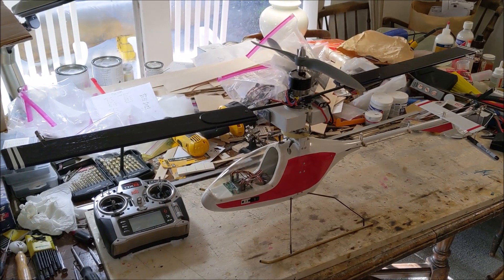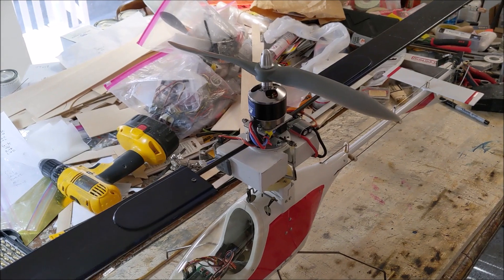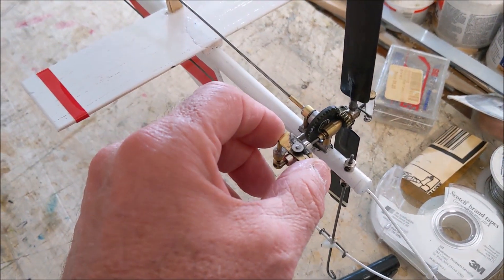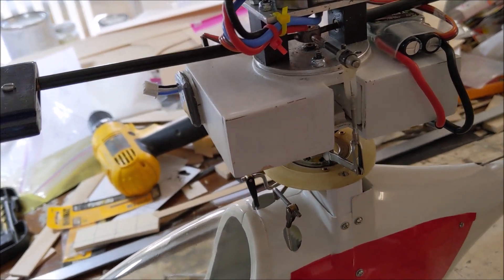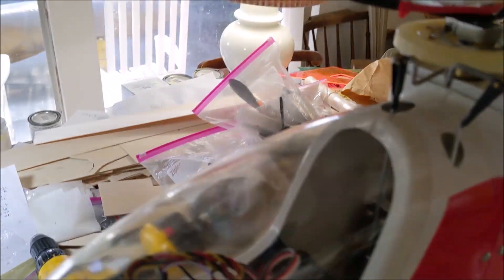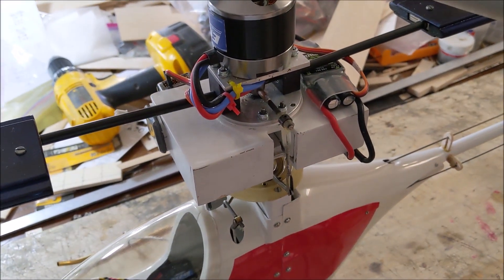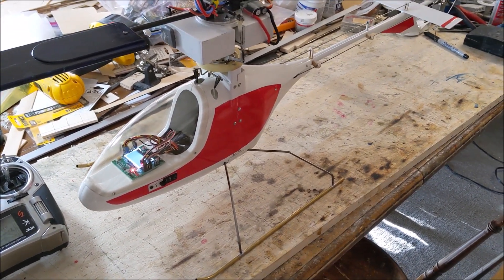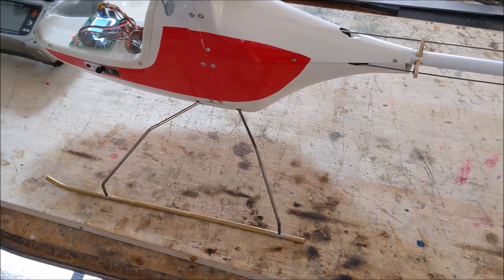Dubro Whirlybird 505 Flybarless Modification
I modified my Dubro Whirlybird 505 electric powered helicopter to have a more conventional flybarless rotor head set up and now it flies better.